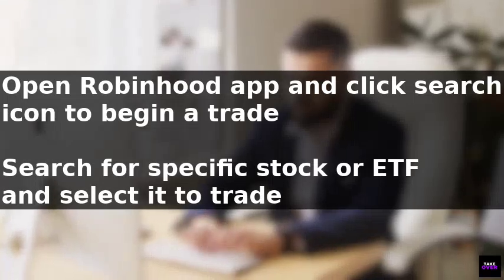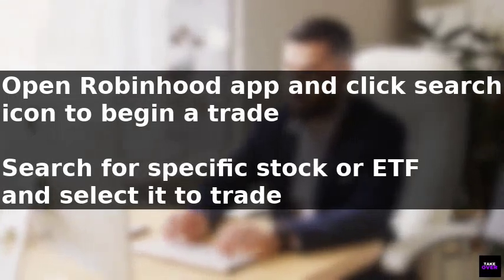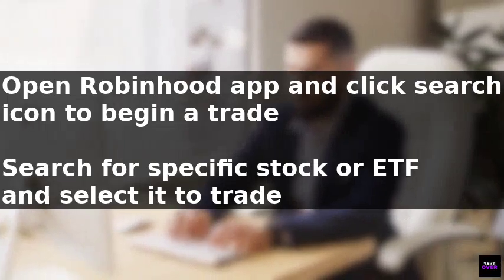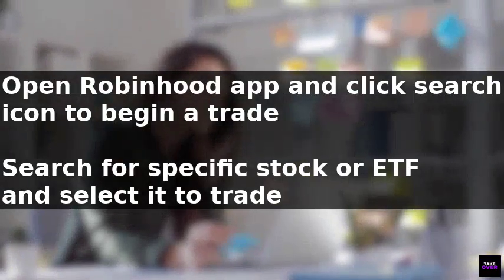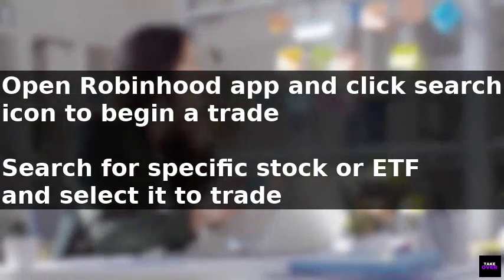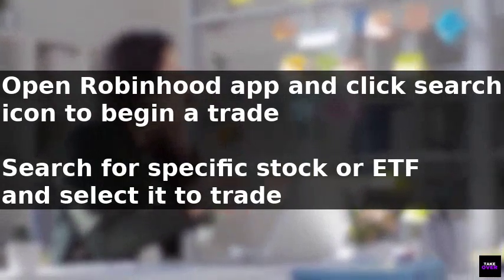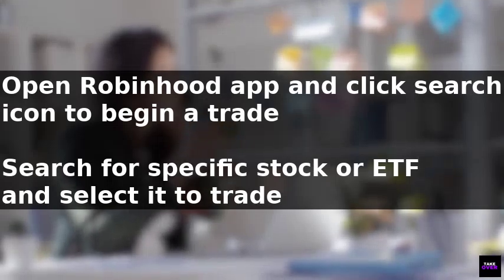How To Enter And Exit A Trade On Robinhood (2025)